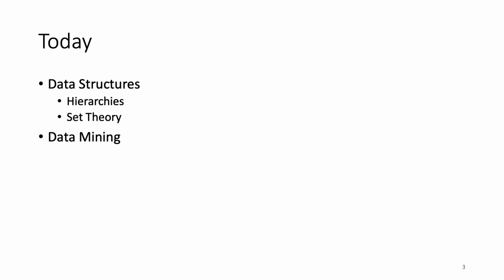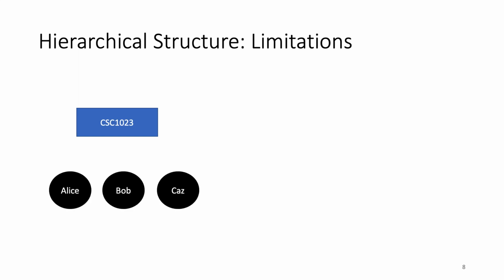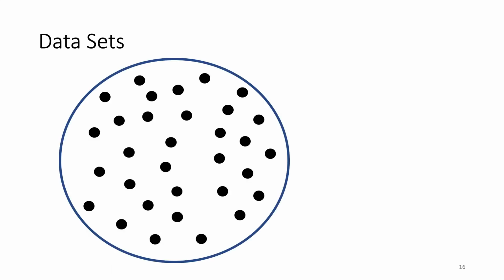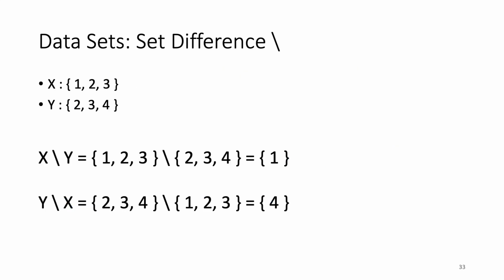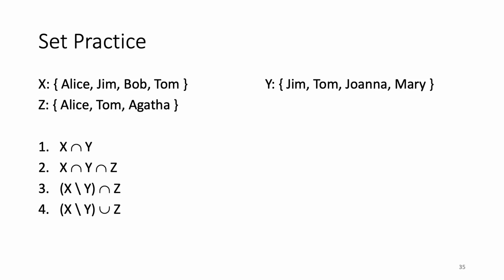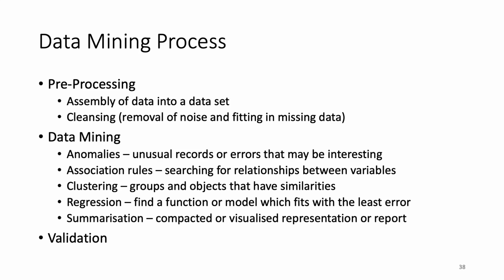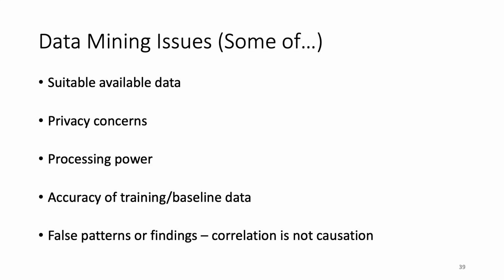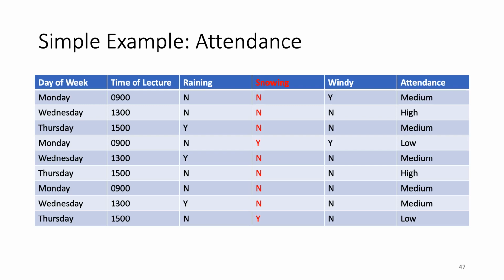2018/19 CSC1023 DB04